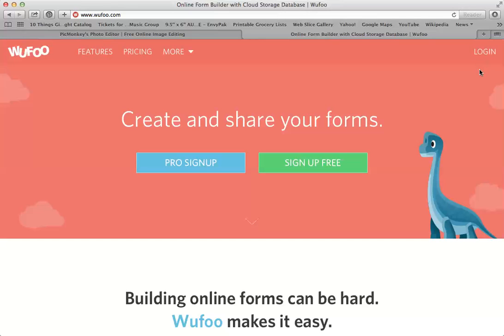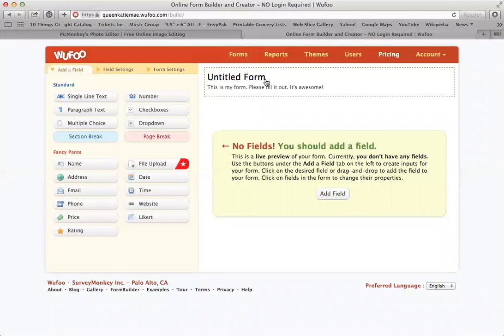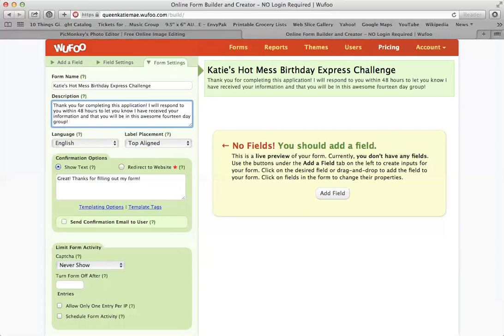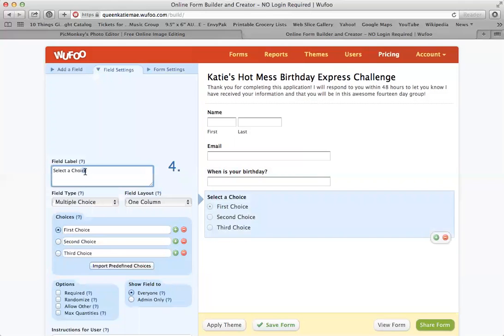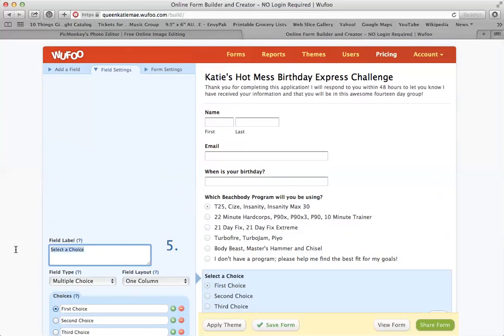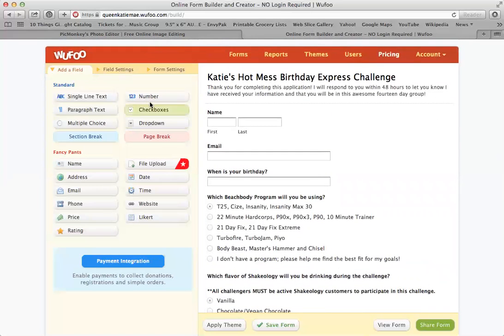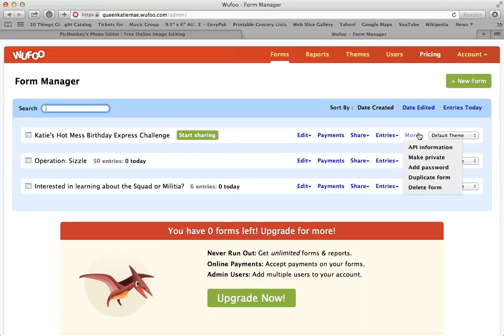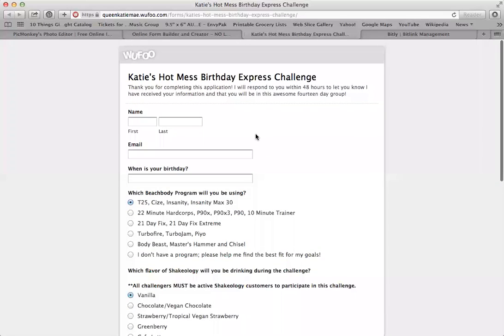Using Wufoo for Challenge Groups!